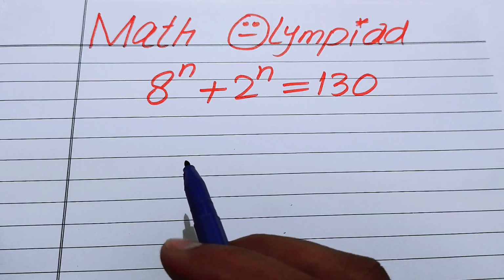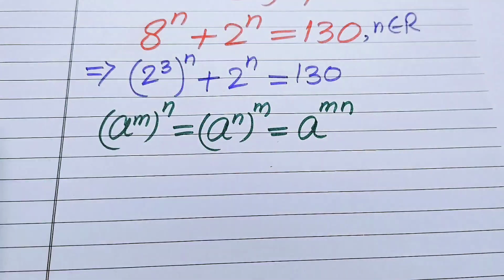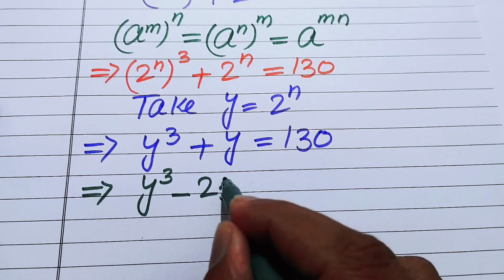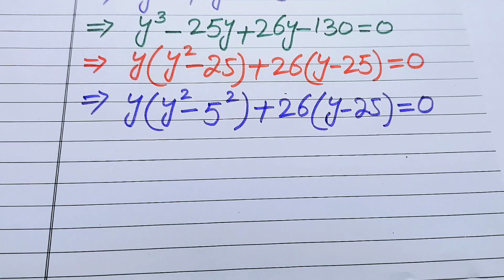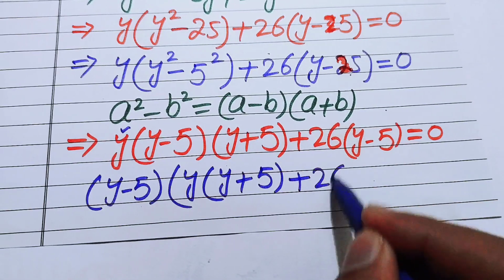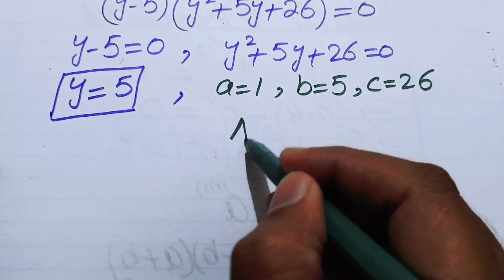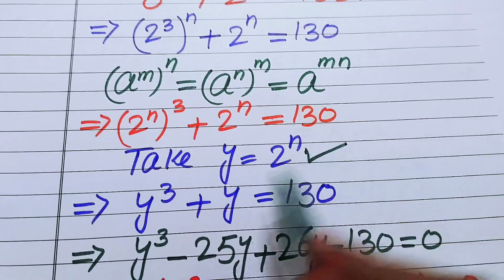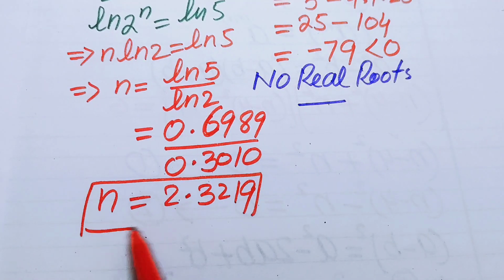A Good Math Olympiad Algebra Equation | Math Olympiad Questions | Beautiful Exponential Equation